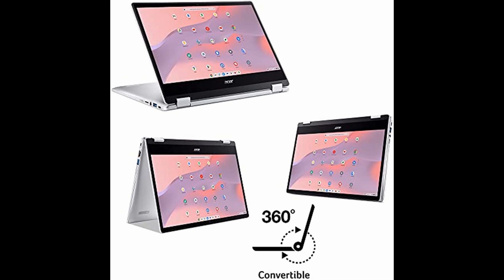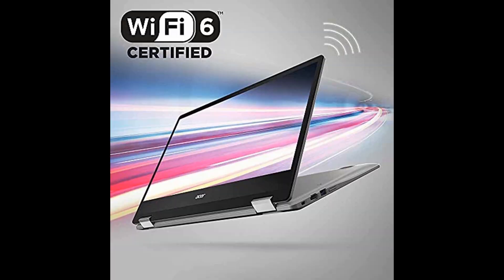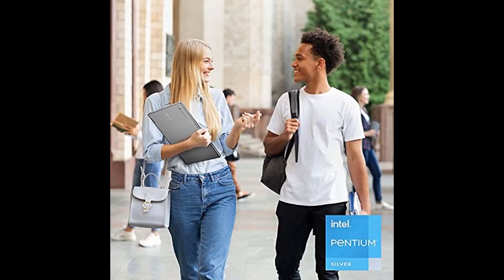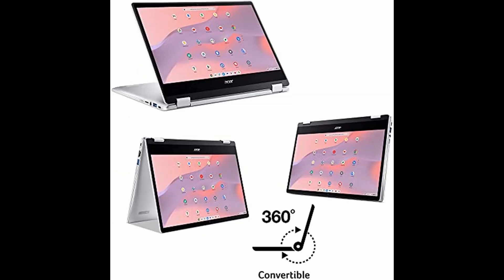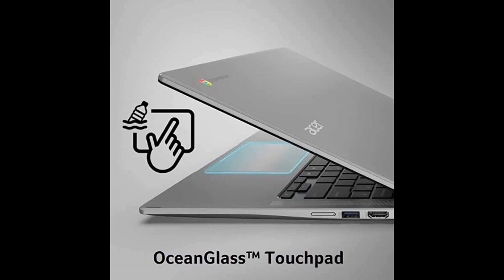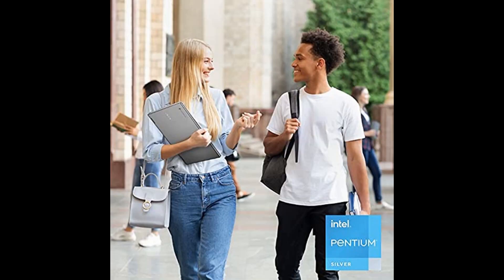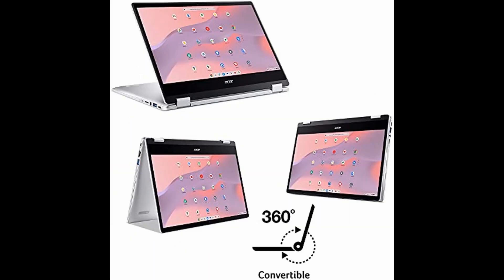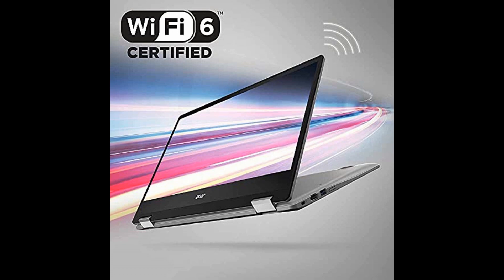Acer Chromebook Spin 314 Convertible Laptop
Acer Chromebook Spin 314 Convertible Laptop | Intel Pentium Silver N6000 | 14" HD Corning Gorilla Glass Touch Display | 4GB LPDDR4X | 128GB eMMC | Intel Wi-Fi 6 AX201 | Chrome OS | CP314-1H-P9G7